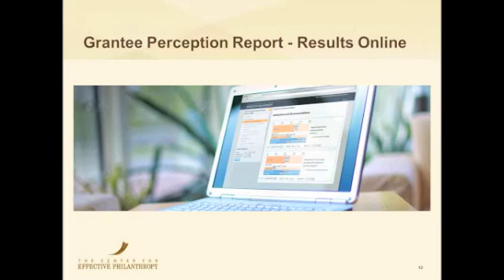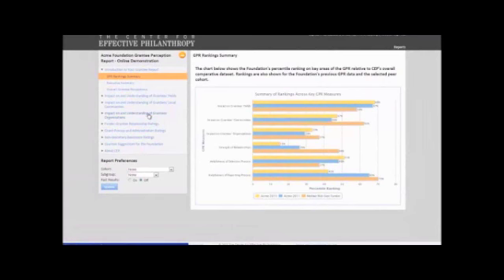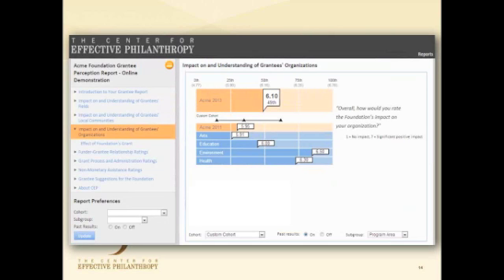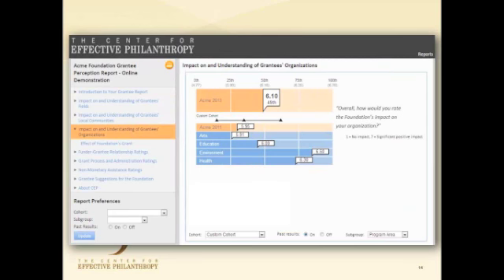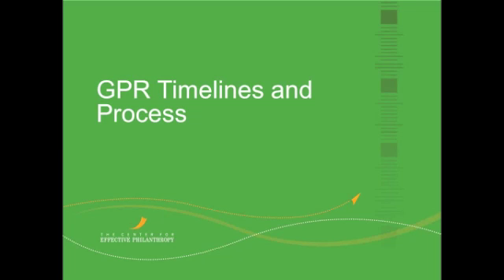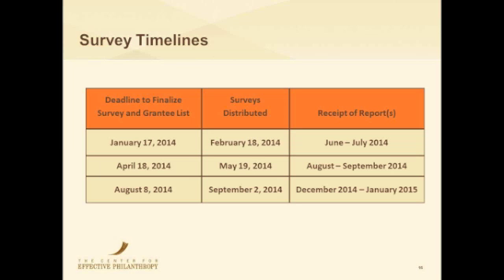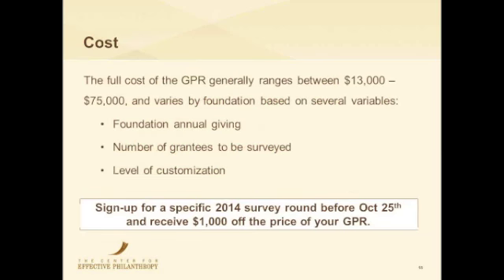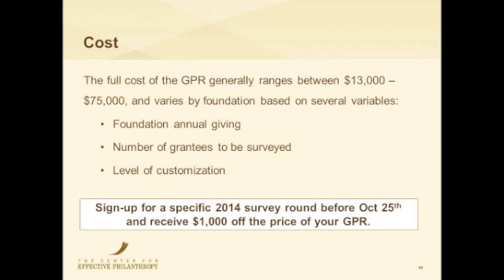GPR Webinar Part 2